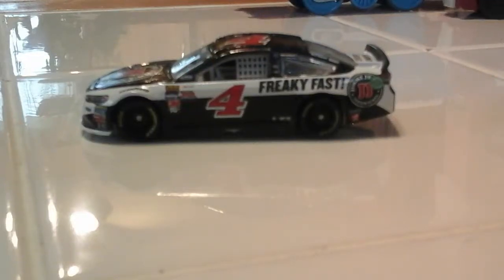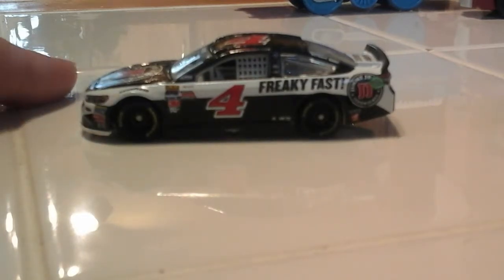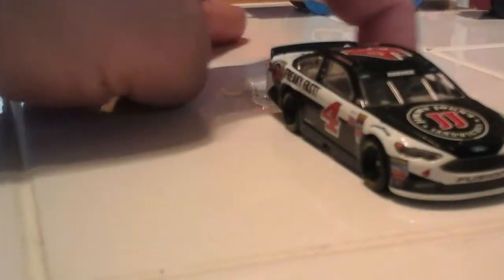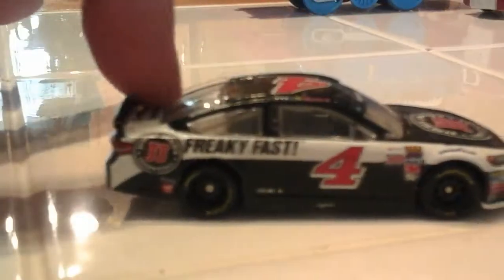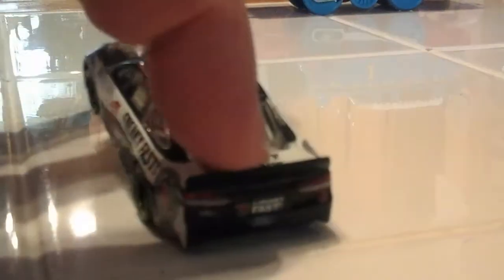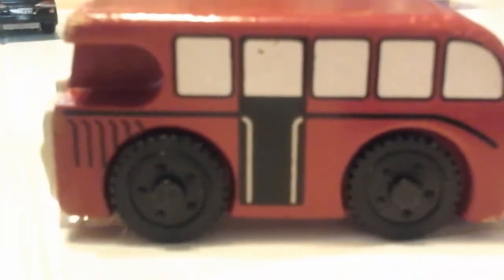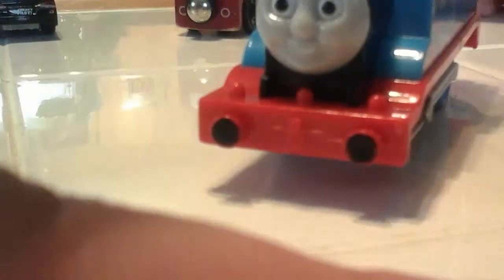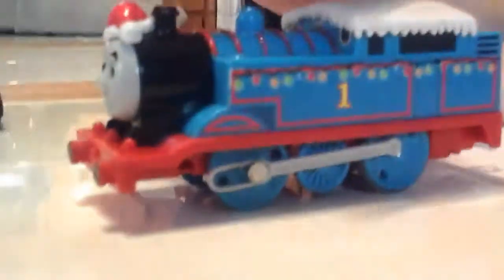Yard $ale finds Thomas, Bertie and Kevin Harvick #4